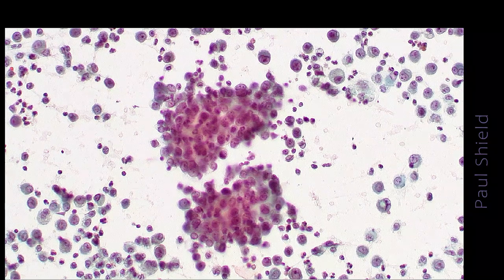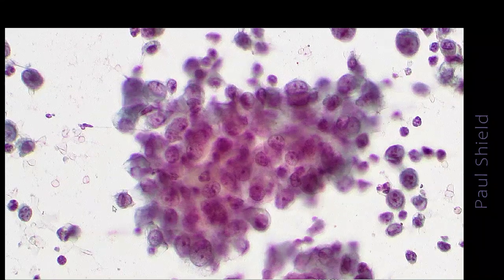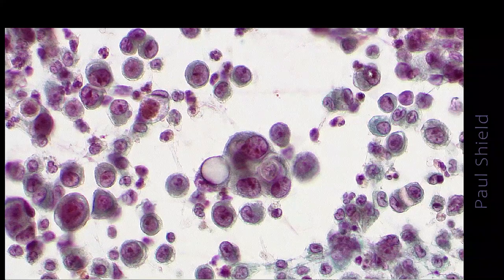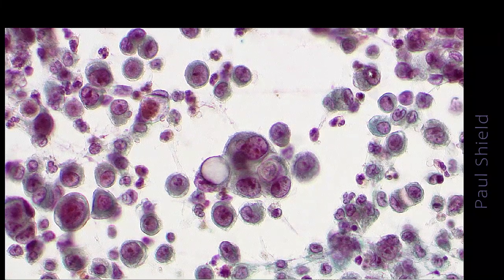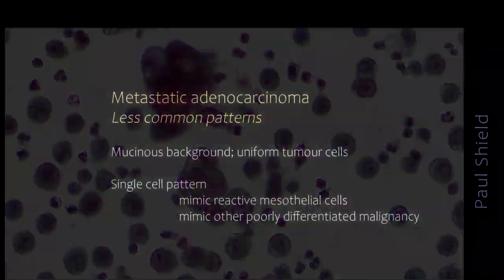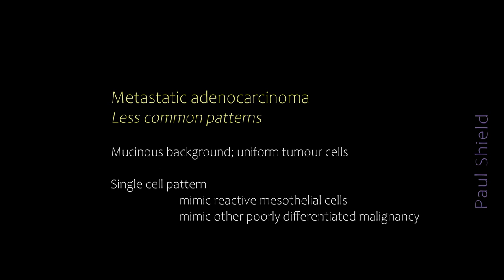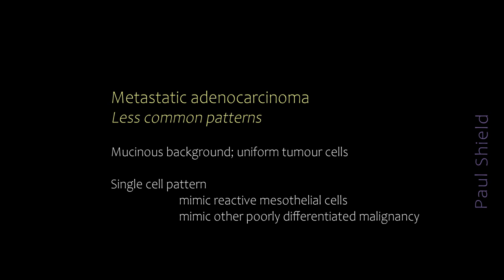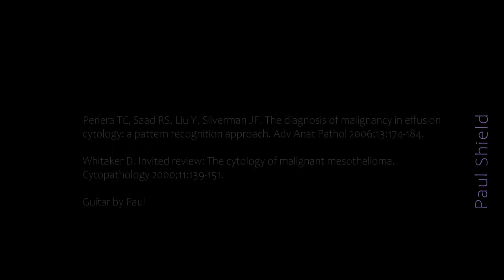Adenocarcinoma in effusions Part2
Cytology of less common patterns  of metastatic adenocarcinoma in serous effusions